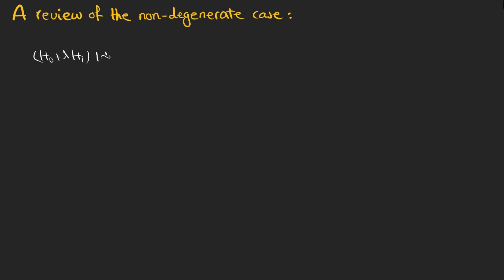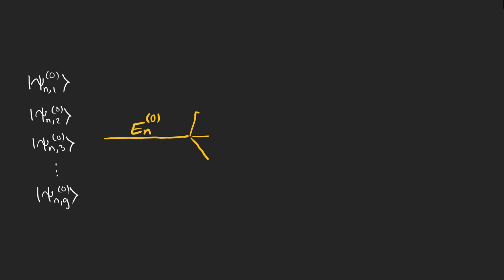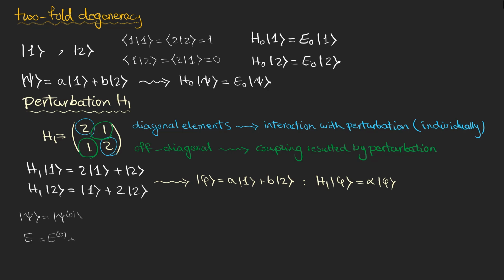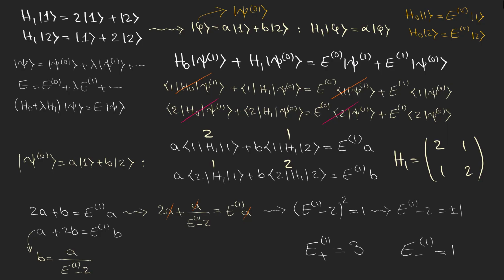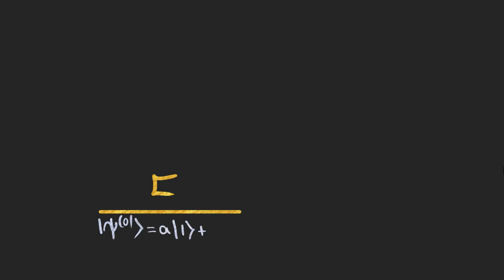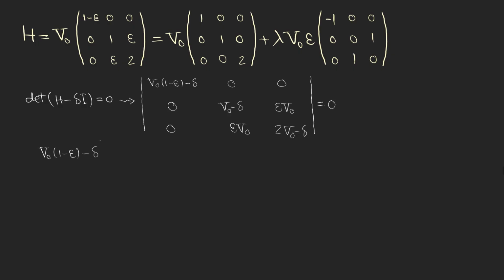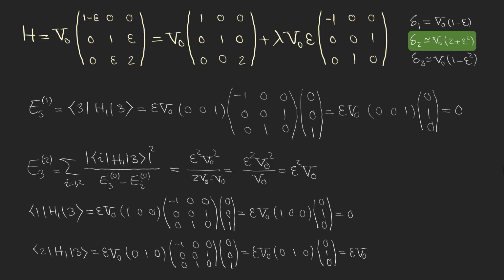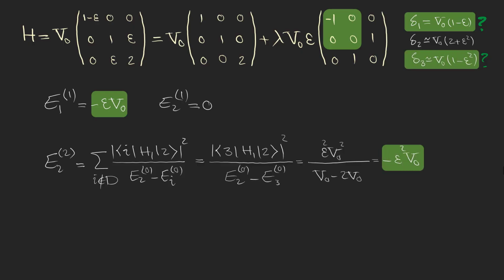Degenerate Perturbation Theory with Worked Examples | Why Diagonalize in Degenerate Subspace?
In this video, we develop degenerate perturbation theory from first principles and explain why the standard formulas of nondegenerate perturbation theory fail when multiple quantum states share the same energy. Starting from the physical origin of degeneracy, we derive the first-order energy corrections, show how the perturbation mixes degenerate states, and explain why diagonalizing the perturbation matrix within the degenerate subspace resolves the problem.

Through detailed derivations and worked examples, we demonstrate how to find the correct linear combinations of eigenstates, calculate first- and second-order energy corrections, and compare perturbation theory with the exact solution obtained by diagonalizing the full Hamiltonian. This tutorial covers state mixing, energy splitting, perturbation matrices, degenerate subspaces, simultaneous eigenstates, and the connection between degenerate and nondegenerate perturbation theory, making it ideal for students studying undergraduate or graduate quantum mechanics.